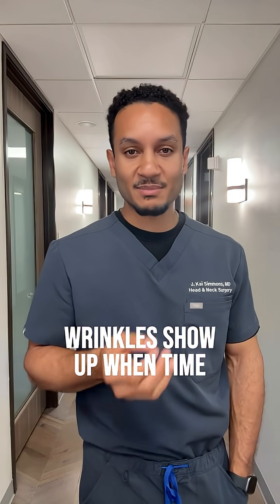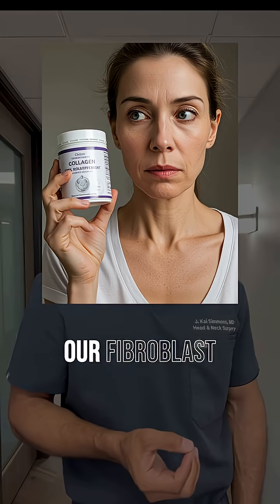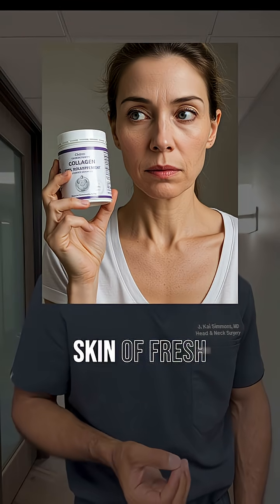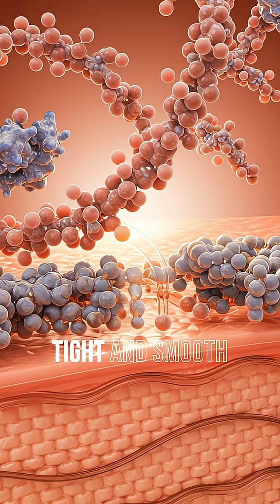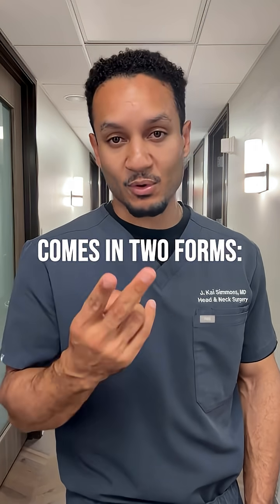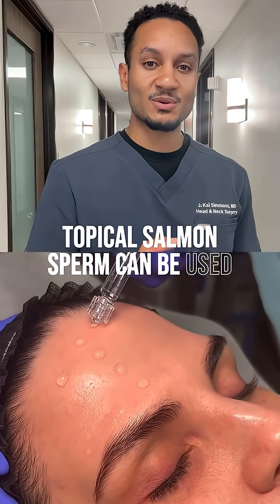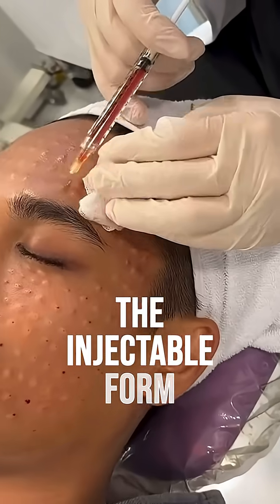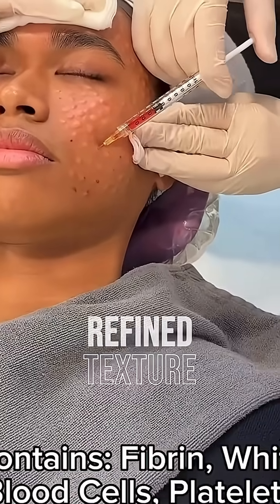Would You Put Salmon Sperm on Your Face? | The Science of Polynucleotides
🐟 Would you put salmon sperm on your face?
Sounds wild but science says it might be the future of skincare.

Polynucleotides from salmon sperm help fibroblast cells rebuild collagen + elastin, the scaffolding that keeps skin smooth and tight.

Topical use → applied after microneedling for surface glow

Injectable use → goes directly into the dermis for refined texture

The catch? 🚫 It’s not FDA-approved in the U.S. yet.

So what do you think, is this the next beauty breakthrough, or a hard pass for you?